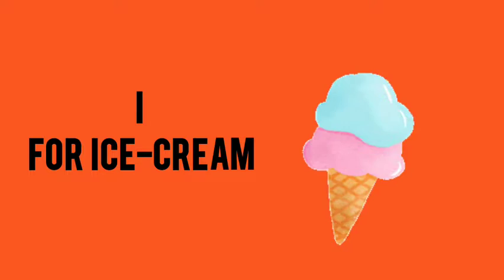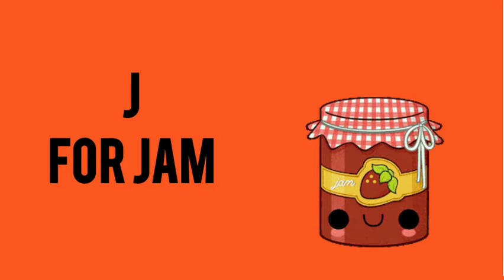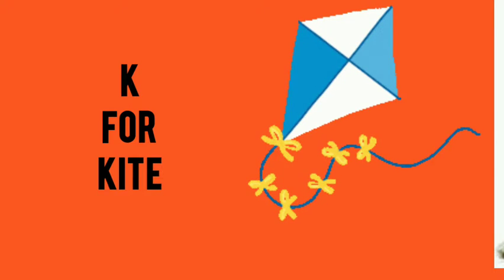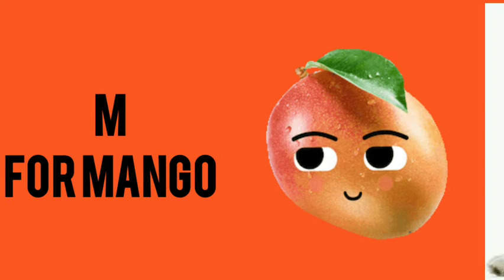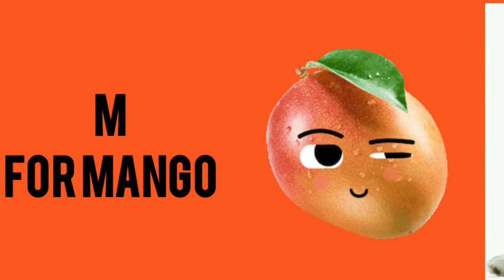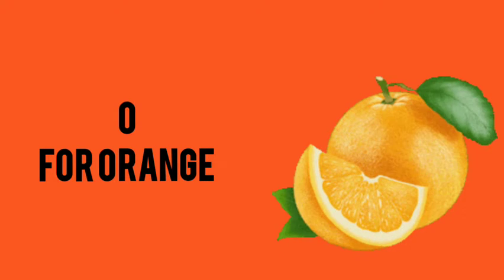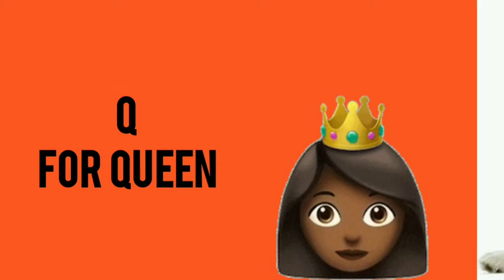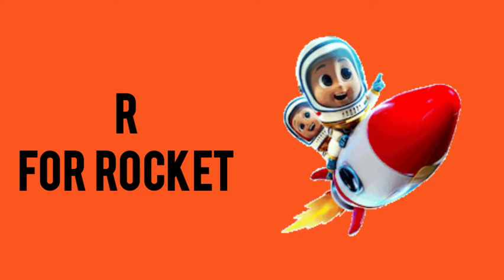a for Apple b for ball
What is the A for Apple?

Is Apple a AAA